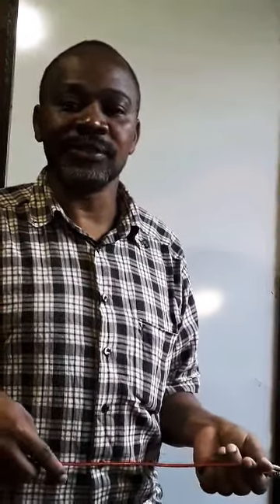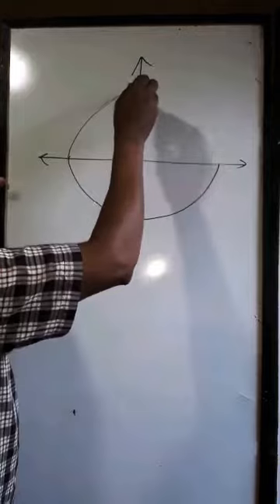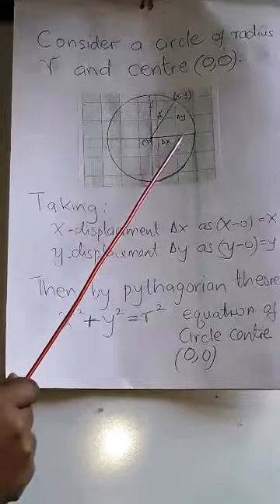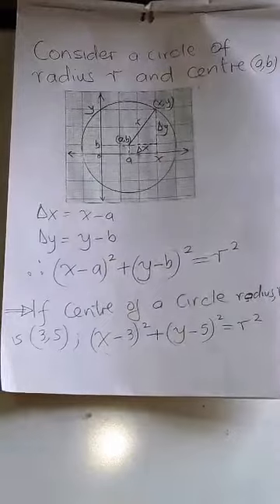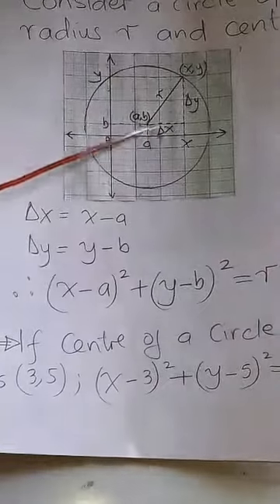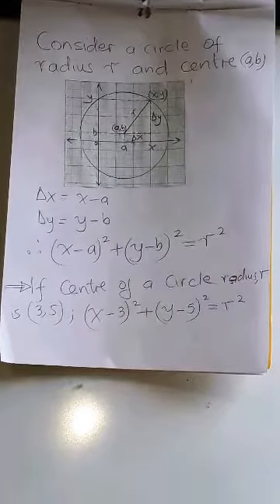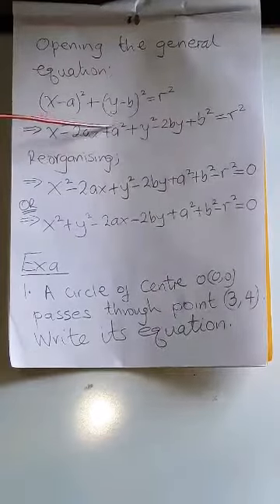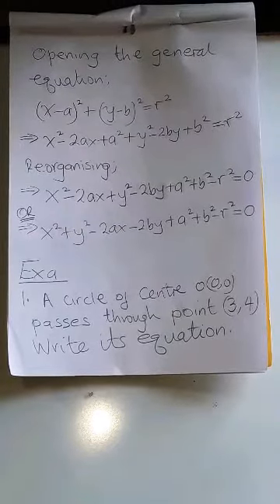LEARN EQUATION OF A CIRCLE(GRAPHICAL METHODS)-Part 1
If you're looking for the best video that will help you understand more about the equation of a circle,then look no further.